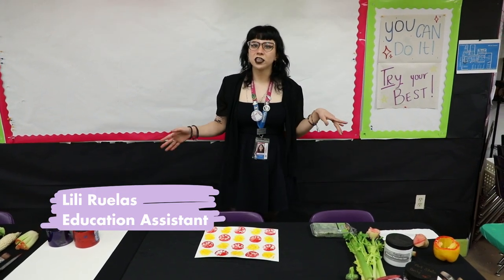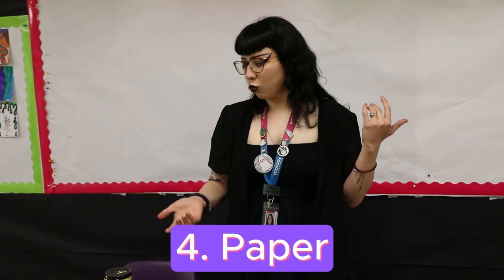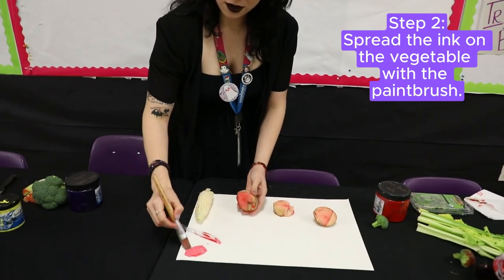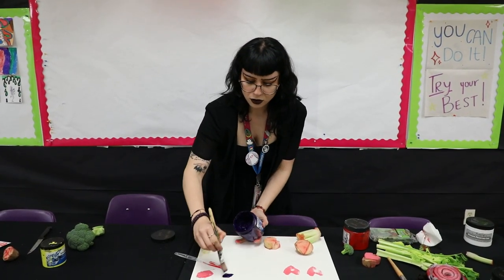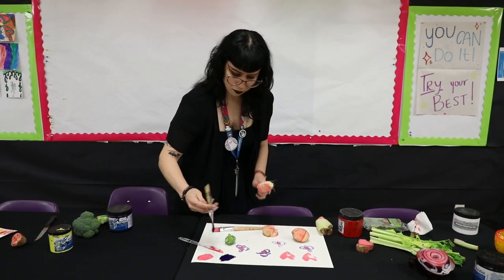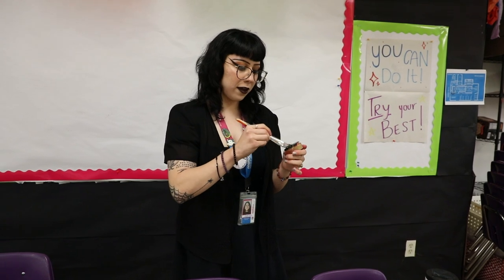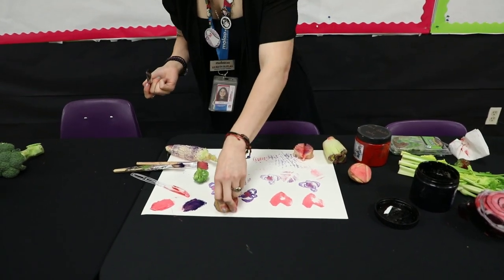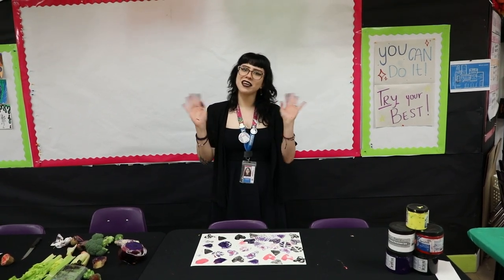LearnWithMOLAA: Vegetable Printmaking!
Looking for a fun way to practice printmaking with objects you can find at home? Follow along as we practice making prints with vegetables!

Here are the materials you'll need:

· Printing Ink (Paint or fabric paint can also be used)
· Paintbrush
· Veggies! (fruits can be used, but keep in mind it will not print as easily)
· Paper (Cloth can also be used!)
· Optional: Something to scoop up ink!

Here are the steps you'll take to do your own printmaking with vegetables.

Step 1: Cut some vegetables in half! You can play with the cut that you make, include texture (or don’t), and play with shapes. Fruits can be used too, but they’re more difficult to print with due to fruit juice.

Step 2: Scoop up some Ink/Paint! You can use your favorite colors or mix some new ones! Experiment with the colors you use, try gradients, and experiment as much as you like!

Step 3: Use the paintbrush to apply ink/paint on vegetables! A little ink goes a long way.

Step 4: Press your inked vegetable on the surface of your paper. Make sure you press down hard on the vegetable. The longer you push down, the more it can affect how your print will look!

Step 5: Try different vegetables or fruit as you go! You can use it to make more prints or play with your design.

Step 6: Let your new masterpiece dry overnight!

Tip: You can play around with how hard you press down and for how long and watch how different each print will be